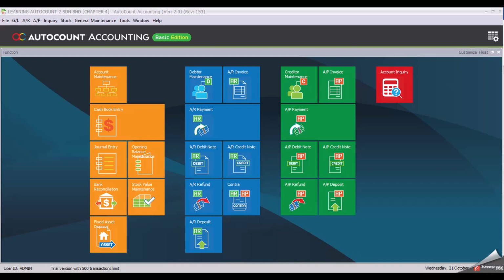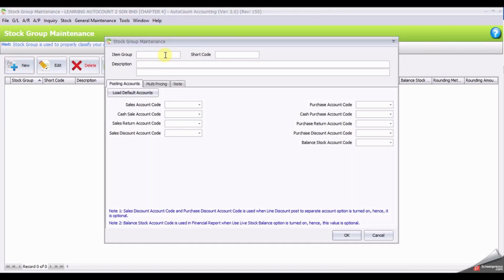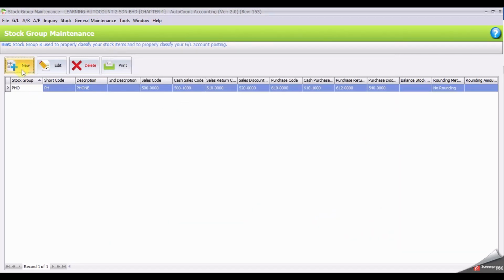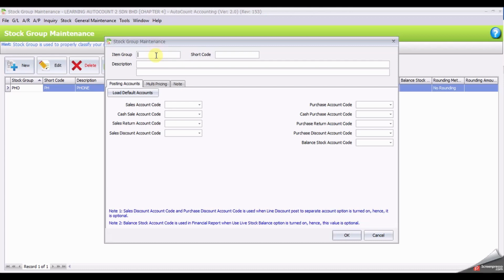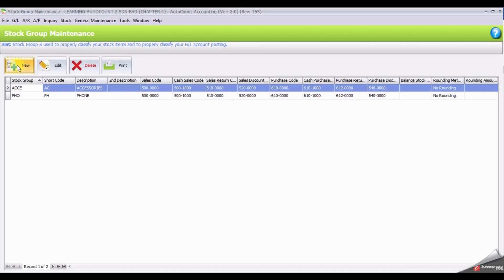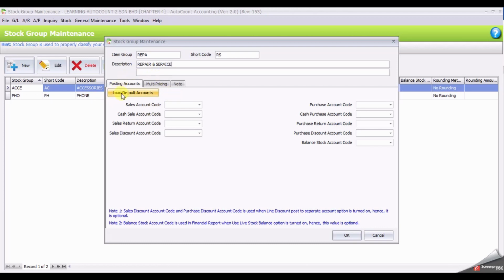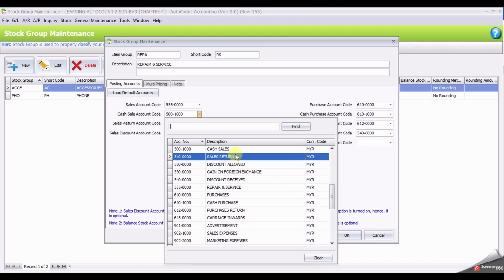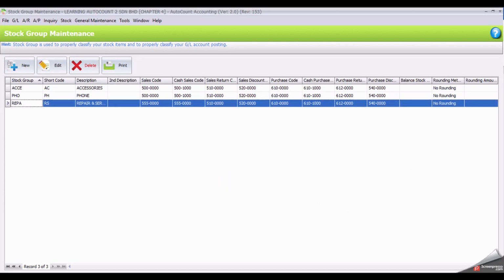AutoCount Computerised Accounting Course V2 5th Edition Chapter Guide Task 4.5